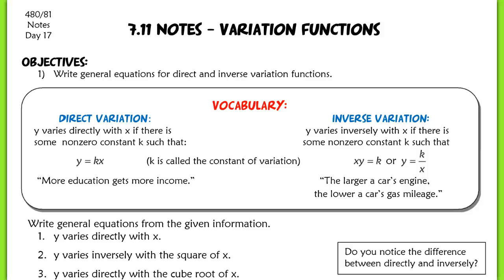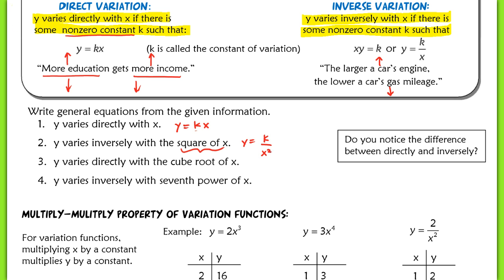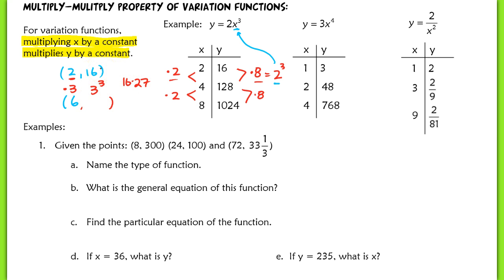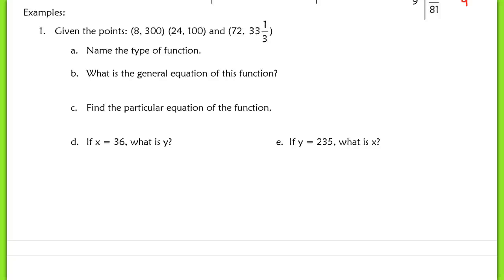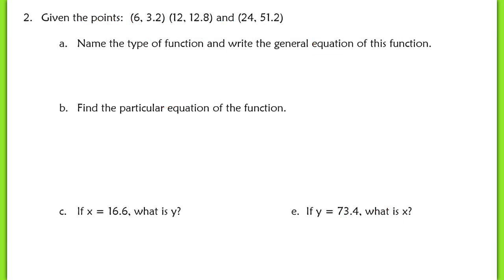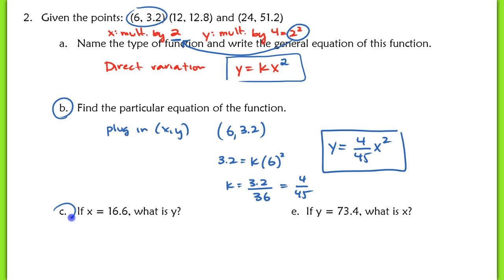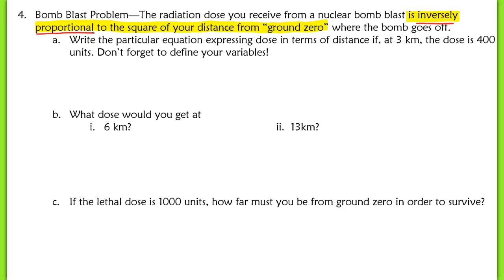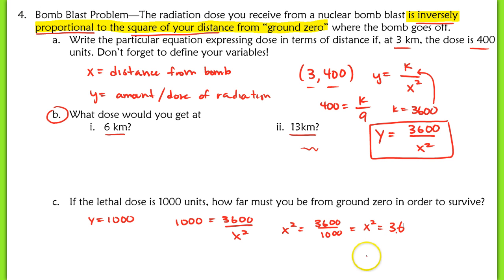7.11 Variation Functions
7.11 Variation Functions